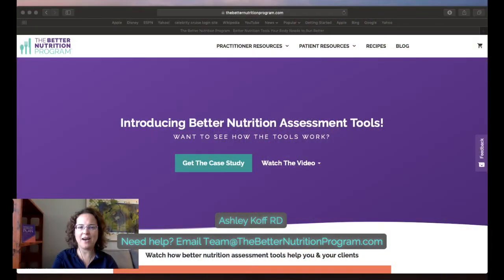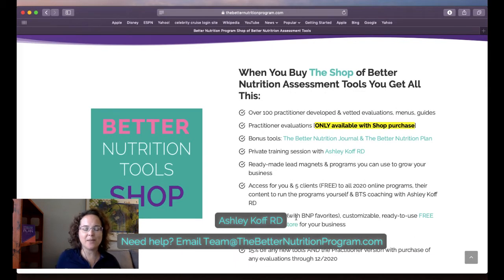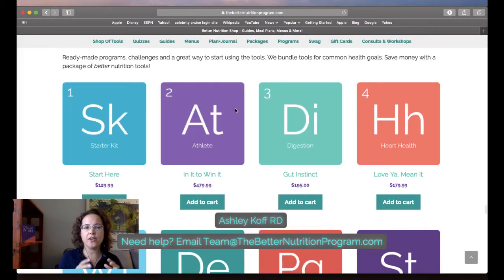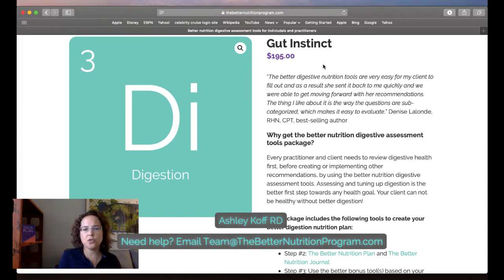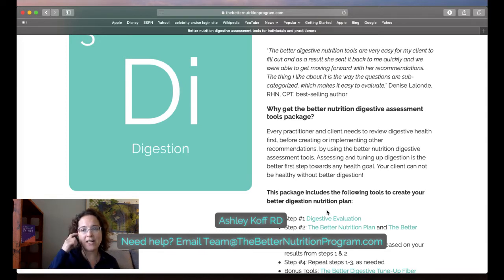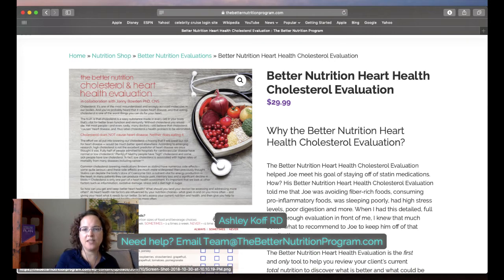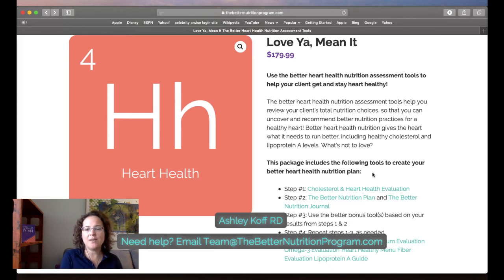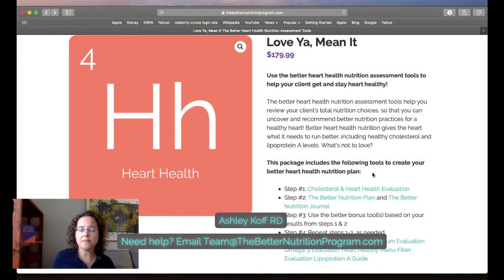Using Better Nutrition Packages of Tools to Grow Your Business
Learn how to use packages of tools with clients, as ready made program content, to market your business to practitioners that refer clients. Also learn if you own the Shop of Tools, how to use the packages and where to locate your content.